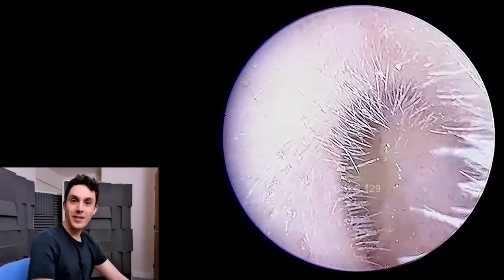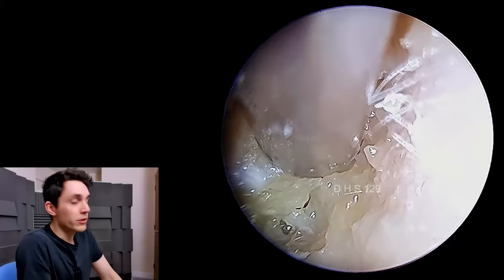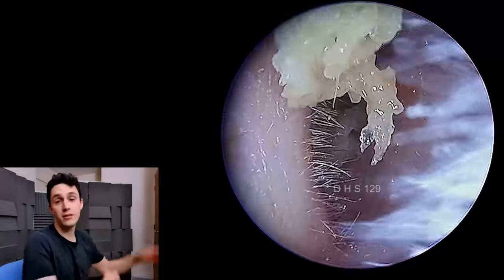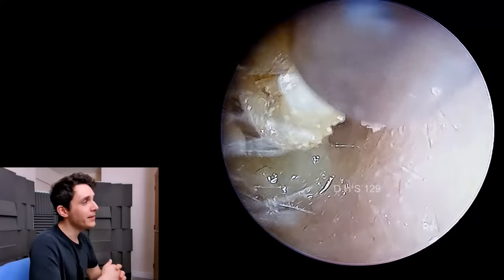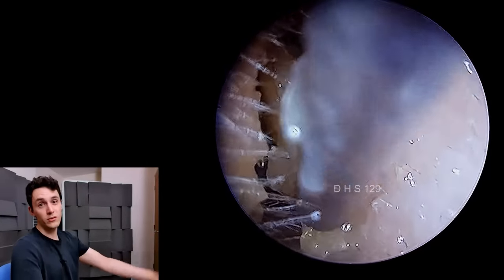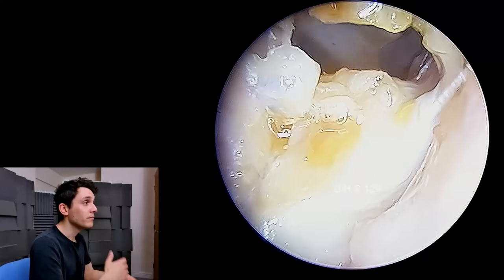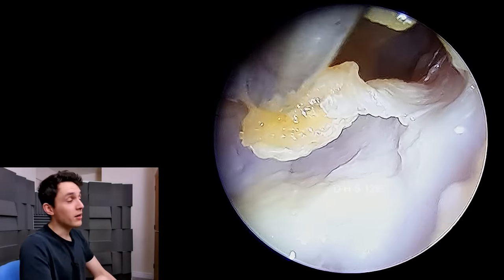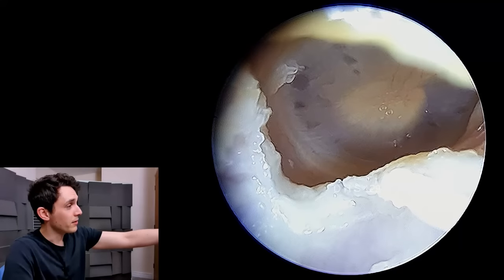Chronic Yeast Infection In Ear (Part 1)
(129)